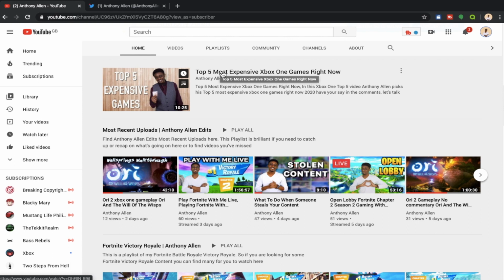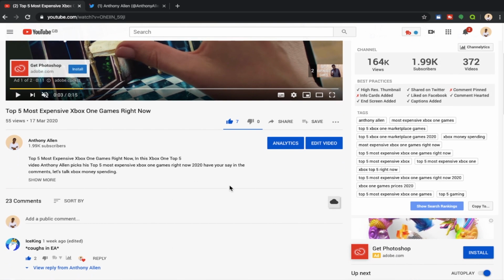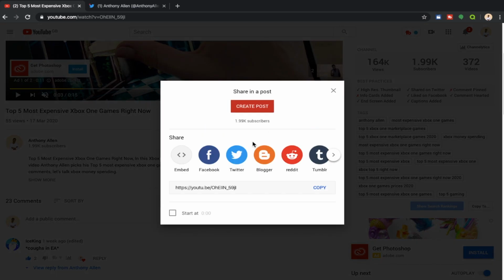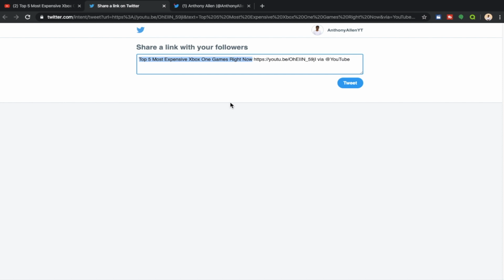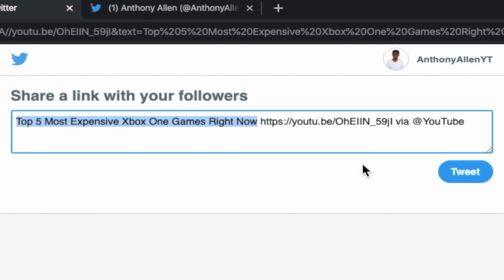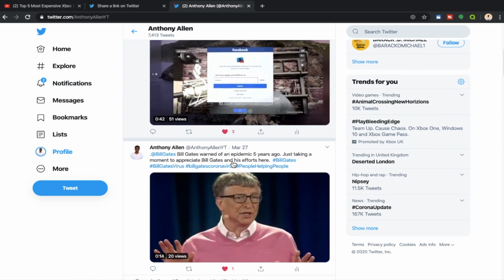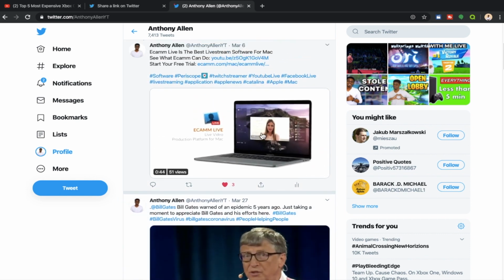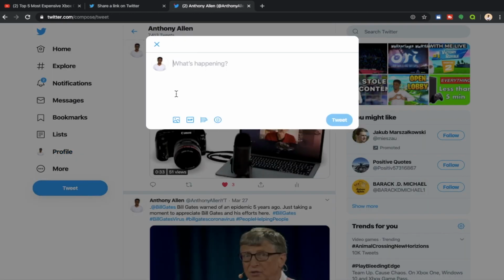Get YouTube Views Using Twitter Instantly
Watch this video to learn how to get build your youtube viewership and get more youtube video views from twitter. How to share youtube video on twitter and how to share youtube video on twitter with thumbnail.

Anthony Allen will show you a how to share youtube videos on twitter for more views. You can use what Anthony shows you in this video to grow your youtube channel with twitter.